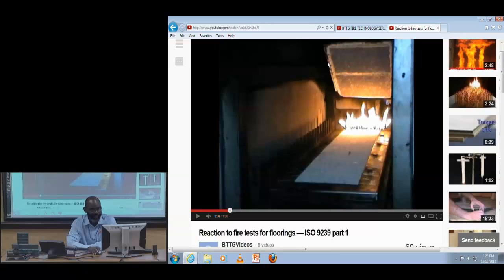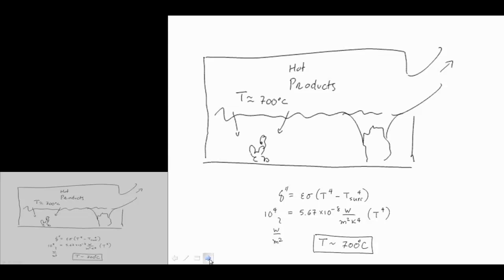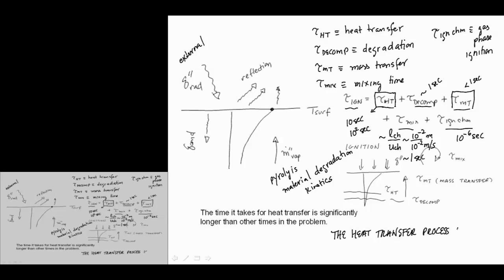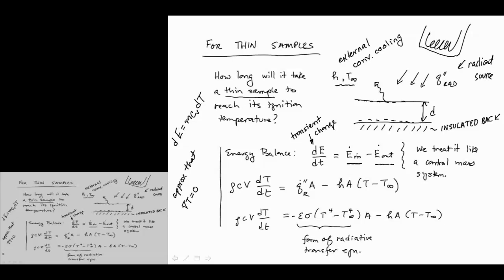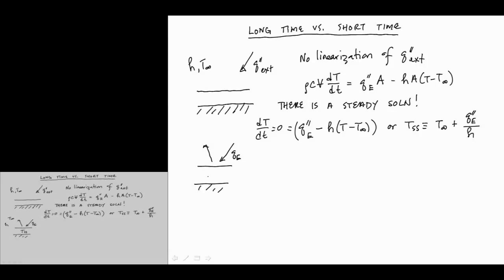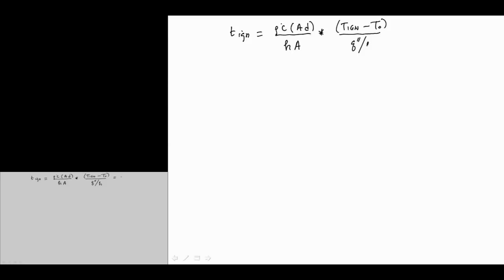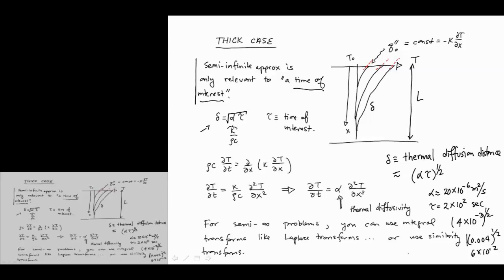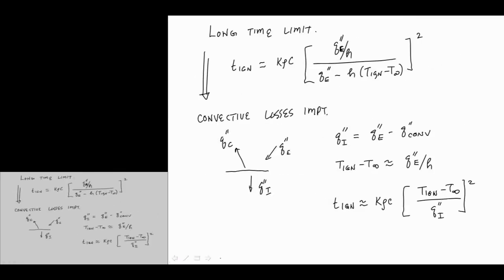09 Ezekoye NRC Fire Solid Ignition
I present a brief discussion of solid ignition.